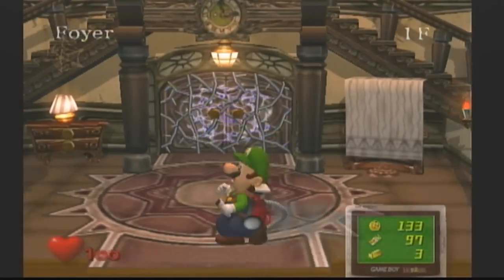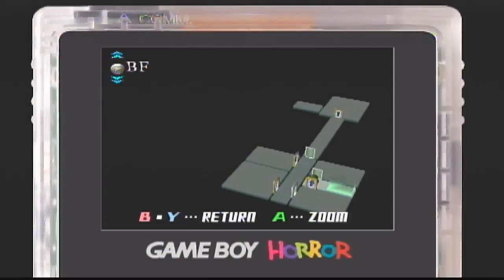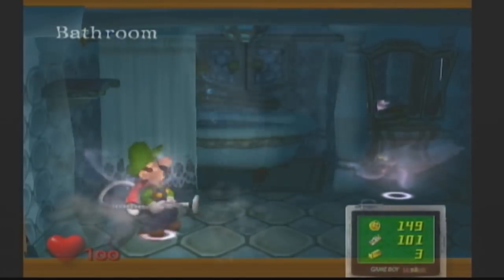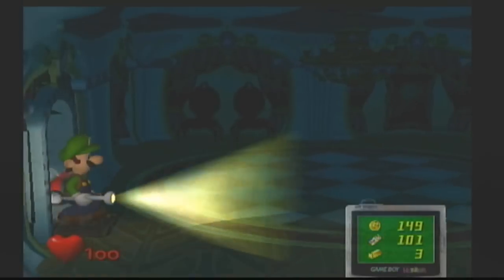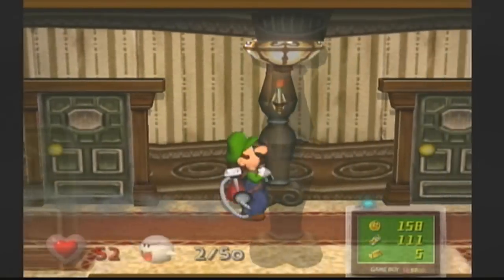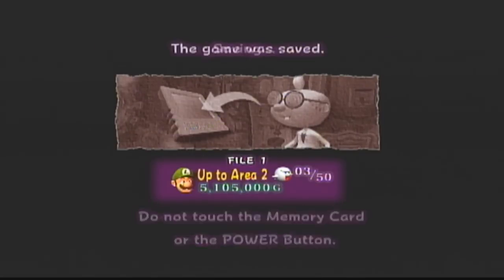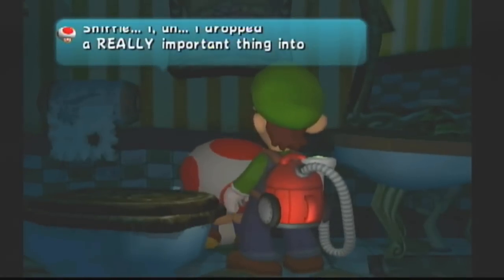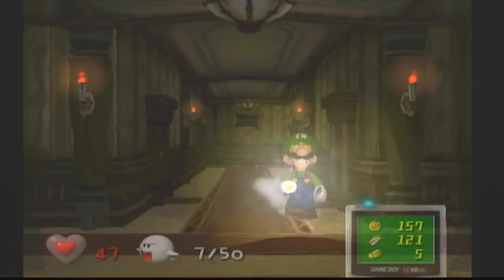Slim Plays Luigi's Mansion - #3. A BOOt-load of Ghosts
We start exploring the 1st floor (Area 2) when we come across a trap waiting for Luigi. Now all of the boos in the world are on the loose inside the mansion!